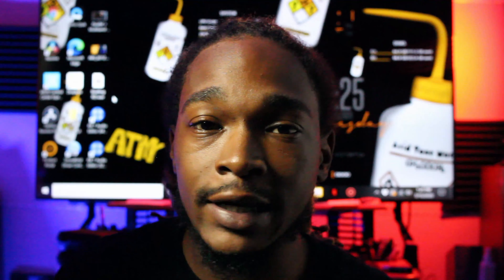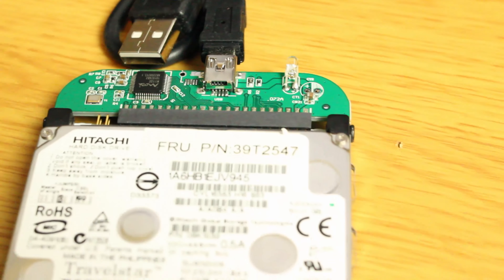How to: Old Internal Hard Drives Into EXTERNAL Hard Drives | DIY | Tech Talk | Ep. 4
Turn old laptop/desktop internal hard drives into EXTERNAL hard drives

👉***RAPPERS***👈
ALL FREE BEATS are for auditioning purposes ONLY.
To upload your song online (ANYWHERE) for NON PROFIT OR PROFITABLE usage a license is REQUIRED to be PURCHASED! Any unauthorized uploading online will be copyrighted and removed!